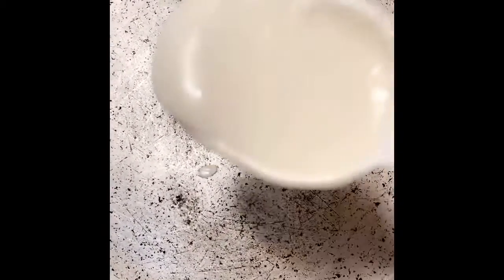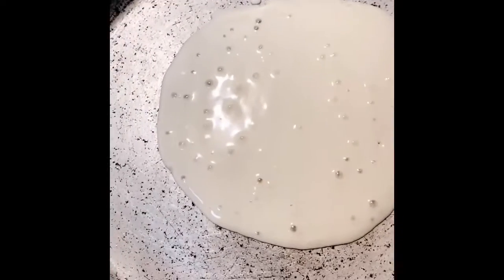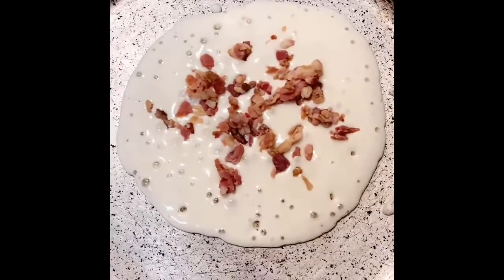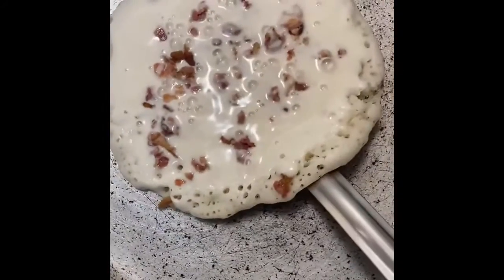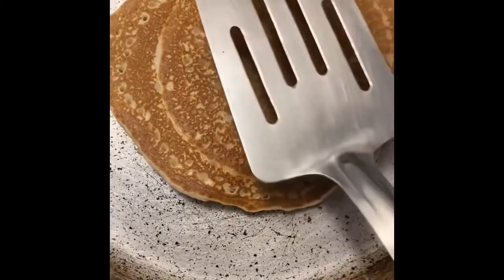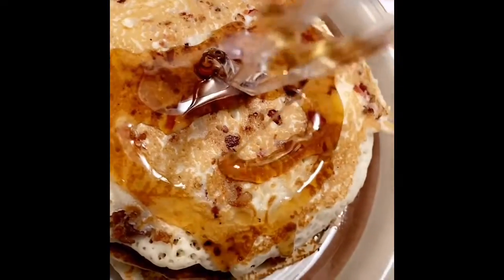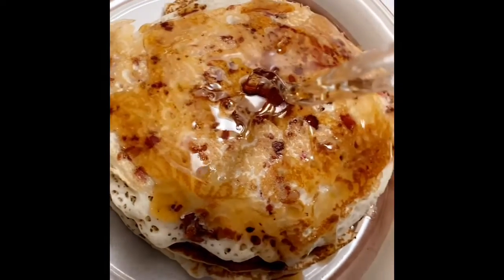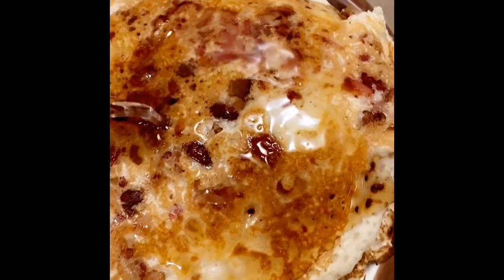Pancakes 🥞 LA style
Shout out to my Exe for this recipe.🤤🤤🤤